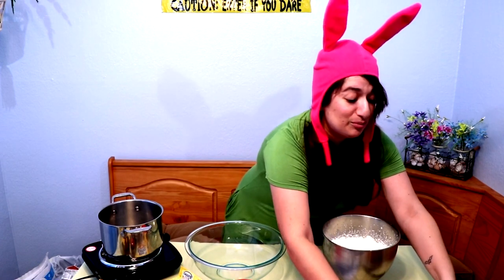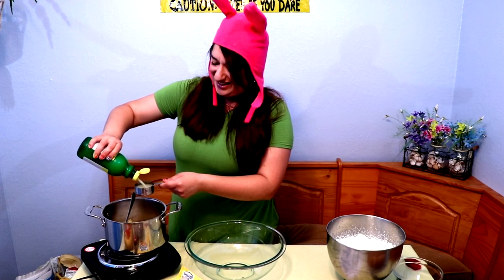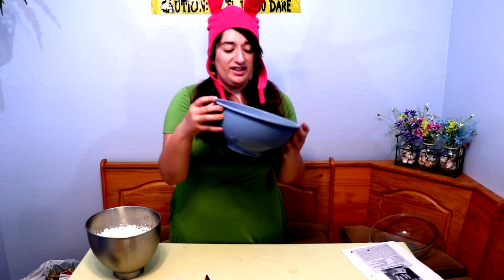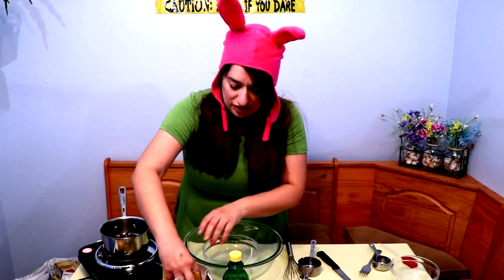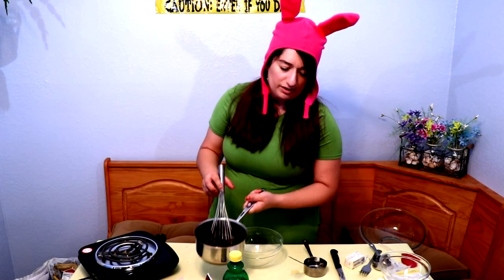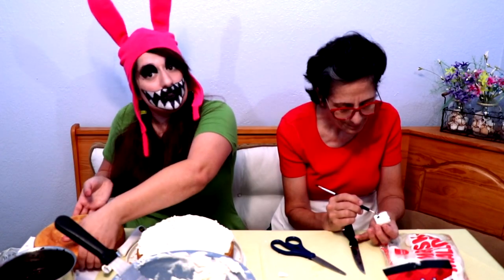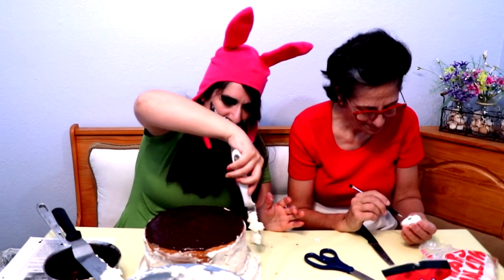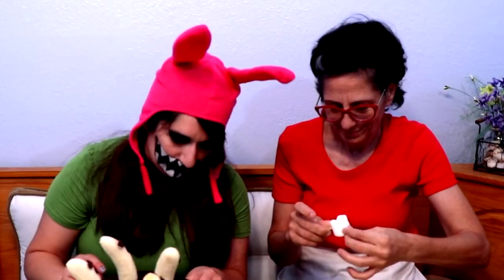Tasting GROSS Vintage Food 6- Banana Spook Cake | Live Free Dine Hard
OFFICIAL WEBSITE IS LIVE!

Welcome to the SIXTH and FINAL episode of the Live Free Dine Hard Vintage Collection!

I want to explore the different dishes that were created in the past that just seemed so bizarre but were popular back in the day!

In this episode, I try the recipe called The Banana Spook Cake!  I wanted to do something special for Halloween and the last episode of the Vintage series!  Don't worry, Live Free Dine Hard will live on forever don't you worry!

 Here is the link to the recipe if you want to try and recreate the cake yourself!  If you do, send me a picture on Facebook, Instagram, or twitter!  I would love to feature them in my next video!

You guys are awesome!  Never be afraid to be yourself!

NOTE:  I DO NOT GET PAID FOR ANY OF THE ITEMS FEATURED OR REVIEWED ON THESE VIDEOS.  THIS IS PURELY MY OPINION FOR YOUR ENJOYMENT AND ENTERTAINMENT.